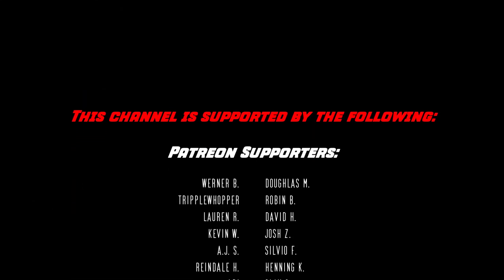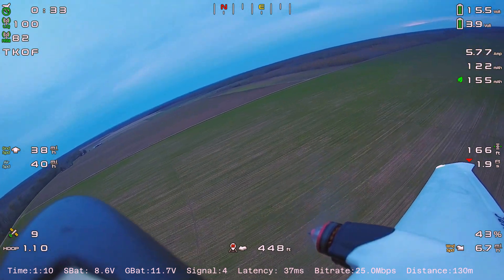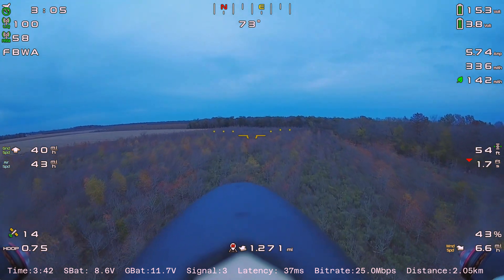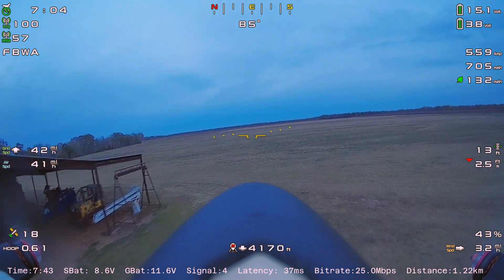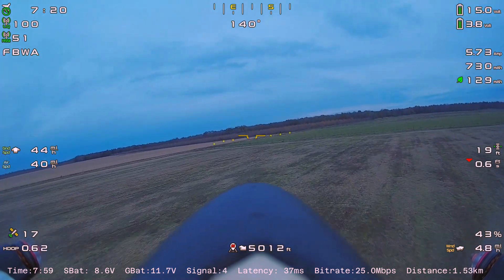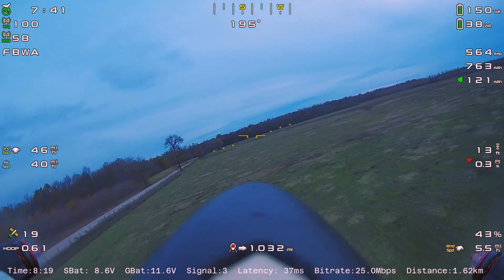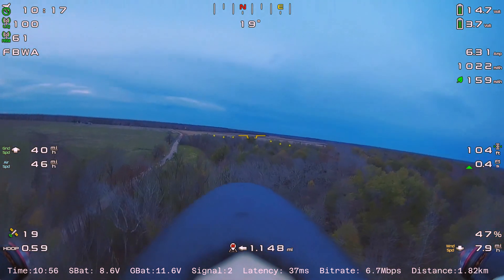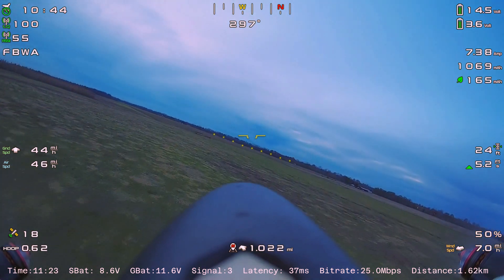Swordfish with Radiomaster RP4TD and Walksnail 36.42.4 f/w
Triple Feed Patch Antennas
HGLRC Hammer VTX Antennas

Huge thanks to my current Patrons:
Werner B.
Douglas M.
tripplewhopper
Robin B.
Lauren R.
David H.
Kevin W.
Josh Z.
A.J. S.
Silvio F.
Reindale H.
Henning K.
Adi
Clay Q.
Julian B.
LAFlyer1
ctx fpv
Craig B.
Peter W.
Steve R.
Jim K.
Caroline T.
MidgeFPV
Mark W.
Roberto E.
John M.
austntexan
Mega Hurtz
Michael S.
Sean M.
JD Dupuy
Scott K.
Craig R.
Matt G.
Andy M.

Channel Members:
Doug McPheters
100SteveB
Spartan 329
Todd Loomis
Silvio Franco
Werner Berry
jdmkramer
Martin keilloh
Stephen Thorpe
Vernon Silvers
burrefpv
Ken Payne
Ken Webb
Gary Loyd
N. Uddin